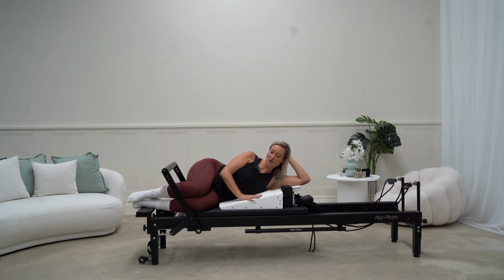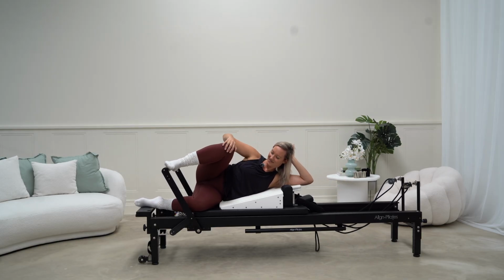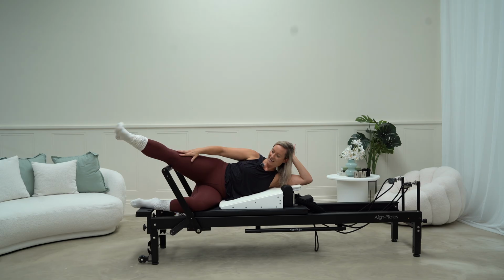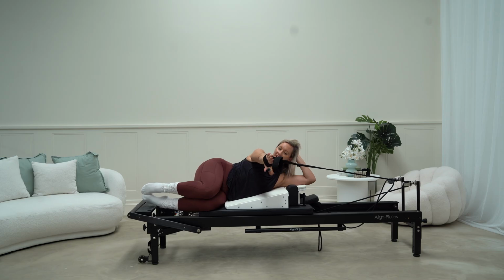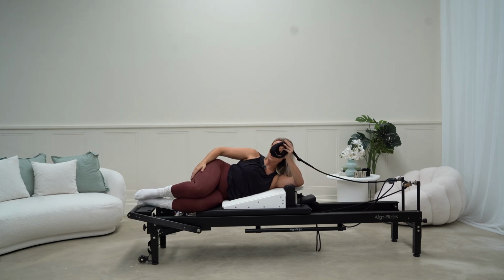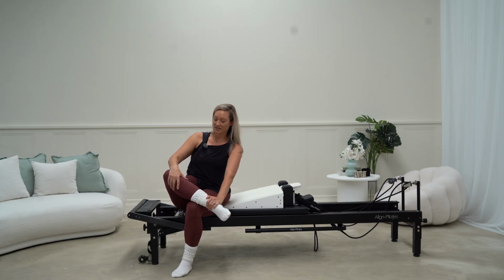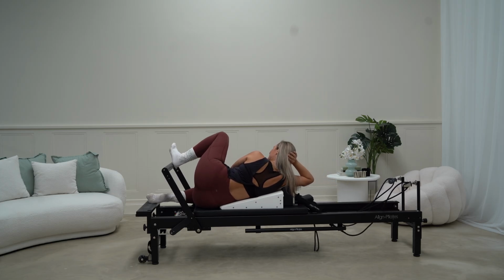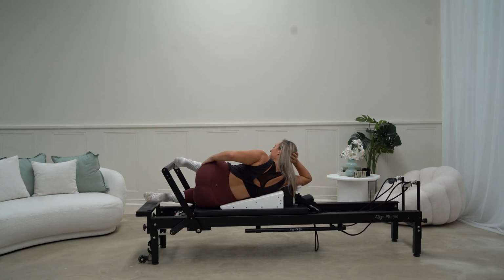Prenatal Pilates with Fran McGlinchey | Reformer Low Wedge Workout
Stay active and supported throughout your pregnancy with this gentle yet effective Reformer Pilates workout featuring Fran McGlinchey. Using the PRA Australian-Made Low Wedge, this session is designed to help you move with ease and feel your best as your pregnancy progresses.

Access the full workout anytime on the Free Align-Pilates App.